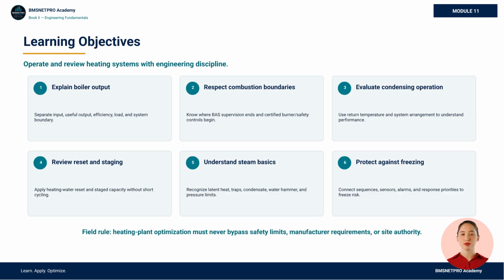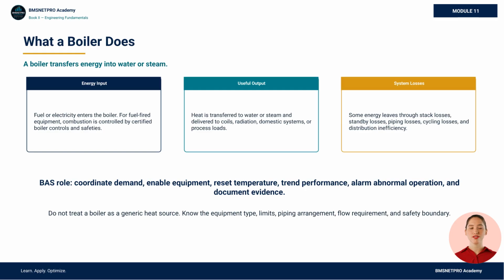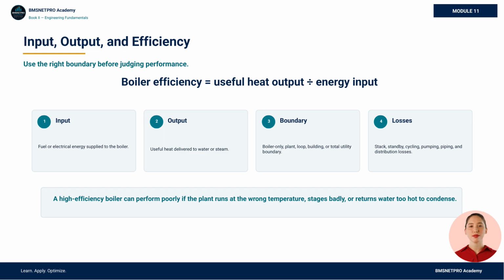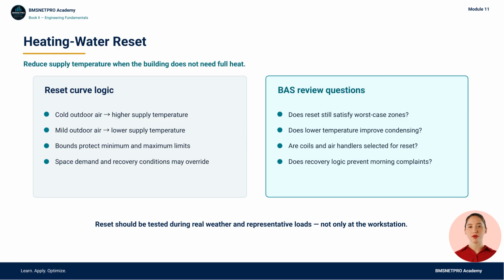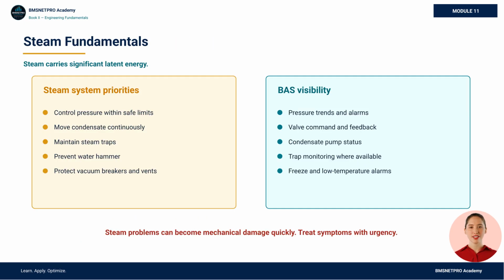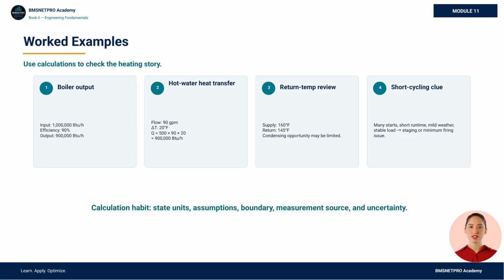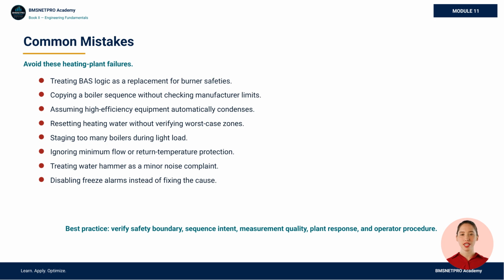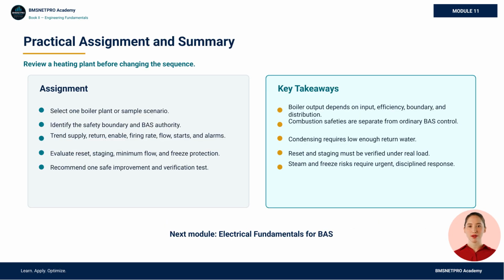Book 2 Module 11 Boilers Steam And Heating Water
Learners understand boiler output, combustion boundaries, condensing operation, staging, reset, steam, and freeze protection.